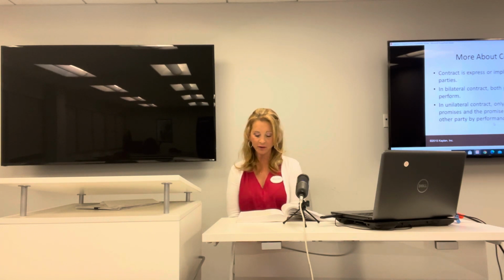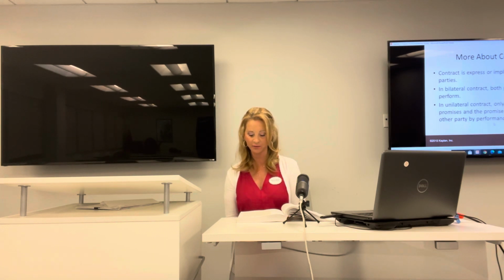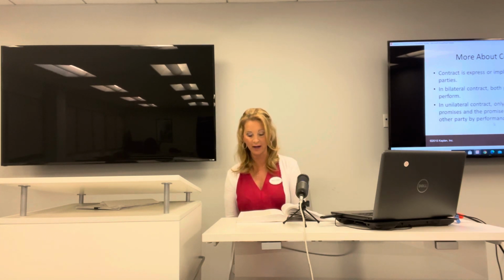March 6, 2021